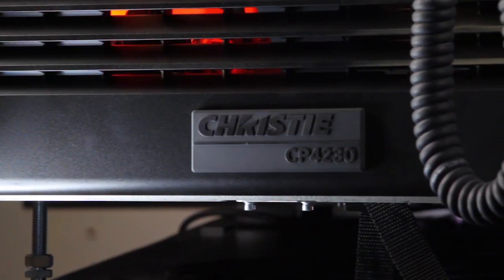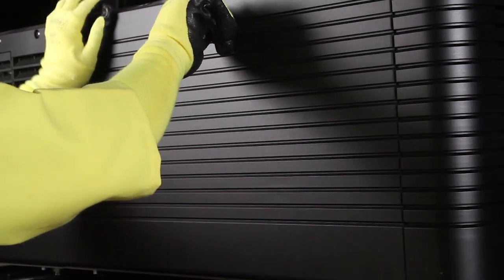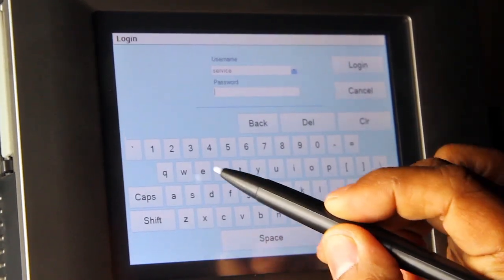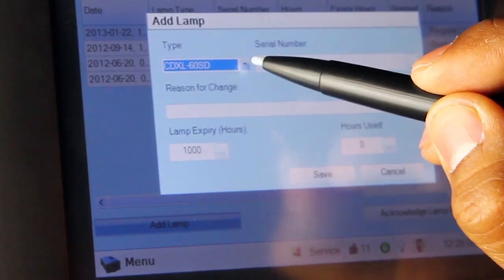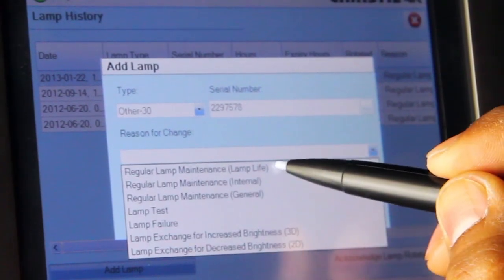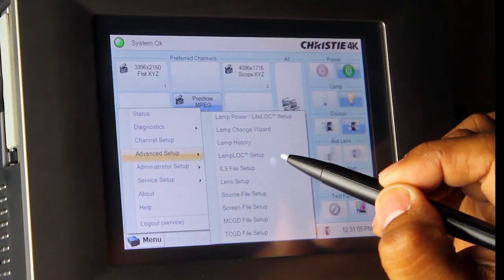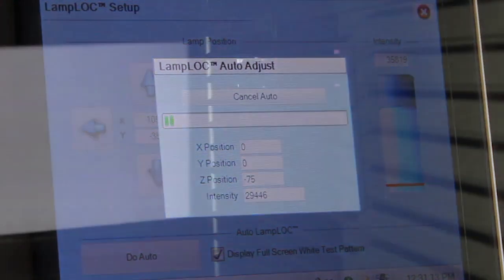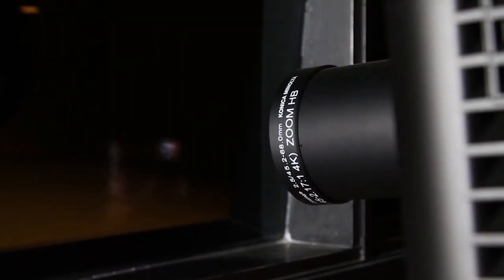How to align the Philips digital cinema lamp for Christie digital projector - EN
Instructions on how to align the Philips digital cinema xenon lamp for a Christie digital projector. View also the instructional video on how to replace a Philips digital cinema xenon lamp for a Christie digital projector